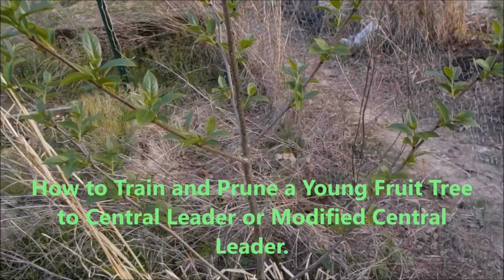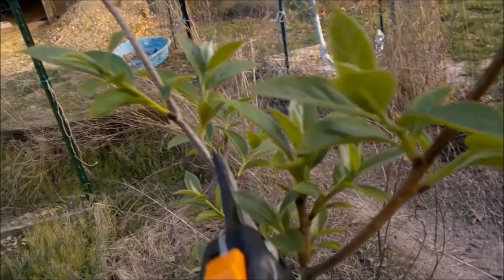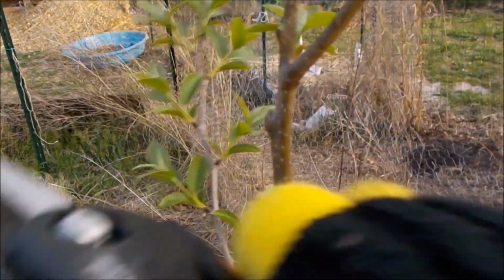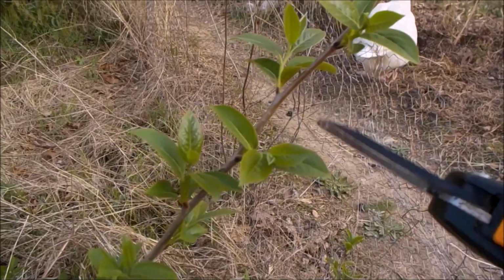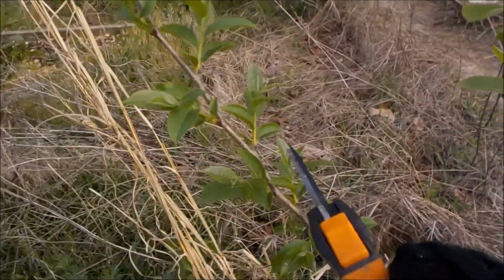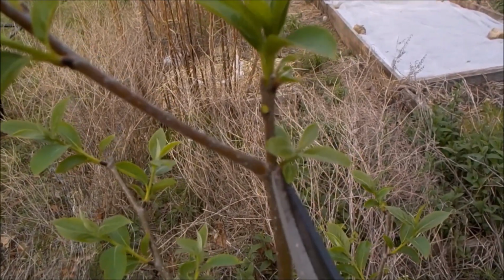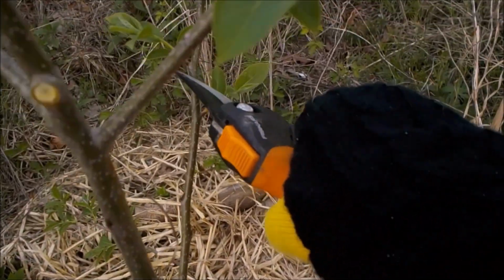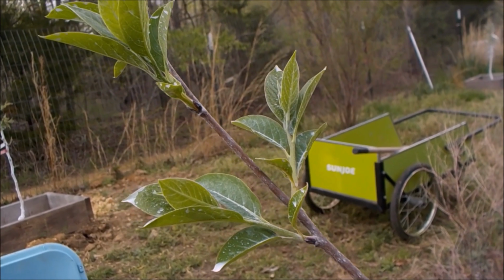How to Prune Fruit Trees Central Leader or Modified Central Leader by Grow Health TV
Easy to follow fruit tree pruning instructions for central leader or modified central leader structure for a young tree.

More PRUNING info: For training purposes, I prune one and two year old fruit trees (sometimes 3 year old) both winter and summer, but do very little winter pruning on more mature trees in an effort to decrease disease.
I winter prune when at least one of the following criterion is met:

1. The fruit tree is overgrown.
2. The fruit tree has diseased branches.
3. The fruit tree has broken, or damaged limbs.
4. The fruit tree is 1, 2, years old (sometimes 3 ) and I am developing the trees structure.

I have been growing for 28 years on 4 different soil types and 3 different zones, and since implementing summer pruning, disease has not entered my fruit trees through the pruning cut.

I am in a temperate zone 7 climate, so disease is intermittently active during winter; very active in spring and fall; moderately active in summer. So, I prune trained, more mature fruit trees during my dry season when the humidity is lower and disease pressure is greatly decreased. The longer the dry/low humidity weather, the better.

If you grow in a cold climate, winter pruning during the dead of winter will insure that most disease is dormant, but the tree will not start to heal until it wakes up, when disease also wakes up and before the fruit tree can heal the wound.

Pruning in spring can also introduce diseases since diseases are very active at this time. So the probability of infection is increased during winter and especially during spring pruning.

Precautions should be taken by spraying the cuts with 70% isopropyl alcohol, or 3% hydrogen peroxide, or 5 - 10% bleach/water mixture. Continue this treatment after a rain event or high humidity. Take care not to saturate the buds.

Disease pressure is much lower during the summer months in most climates and zones; however, a few diseases flourish during dry, warmer/hotter weather.

If you grow in a dry climate, like Nevada, Arizona, New Mexico, Southwest Texas or parts of California, winter and spring pruning is safer in these dry climates than it is in temperate and tropical climates, because disease and insect pressure is much lower. Be cautious, however, and prune when humidity is low and precipitation is zero.

Apricots should NOT be pruned in winter due to Eutypa dieback. Cherry and other stone fruits should be pruned during dry periods to decrease silver leaf infection, bacterial canker and other disease.

Welcome to my new channel. I live in the middle of a forest and cleared some land on top of the hill for my orchard, vineyard and raised bed garden. After my injuries, I was forced to start a new life. So I did, and built a mortgage-free, small cabin in the woods and returned to growing my own chemical-free food. What a blast. I have 28 years experience as a grower in 3 different growing zones and 4 soil types. My goal is to help my fellow humans live a healthier, happier more fulfilled life.

GREENHOUSE I USE
GARDEN CART I USE
MOISTURE, PH, SUN METER I USE
TREE TUBES I USE
KAOLIN CLAY FOR FRUIT BORERS I USE
ABBA FENCE I USE

Felco Picking and Trimming Snips
Felco F-2 Classic Manual Pruner
Felco Loppers